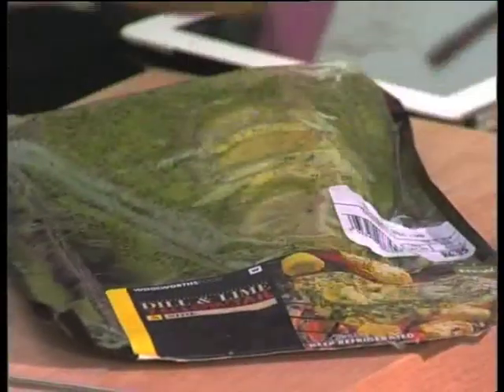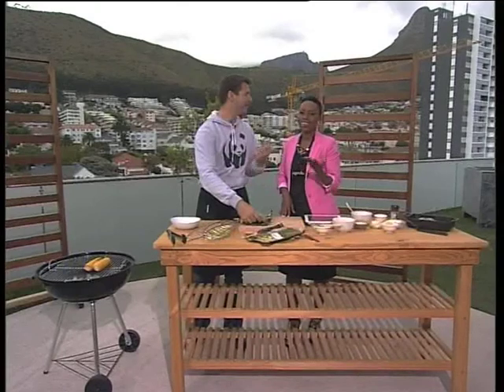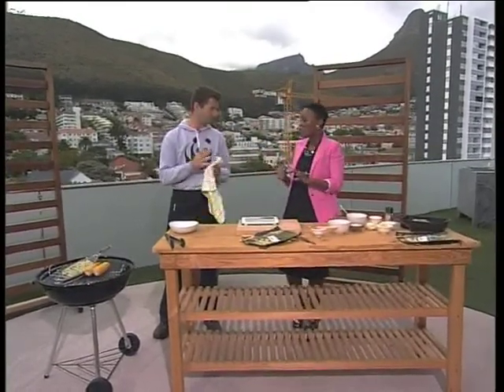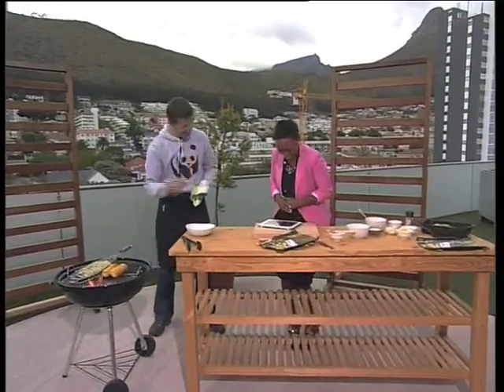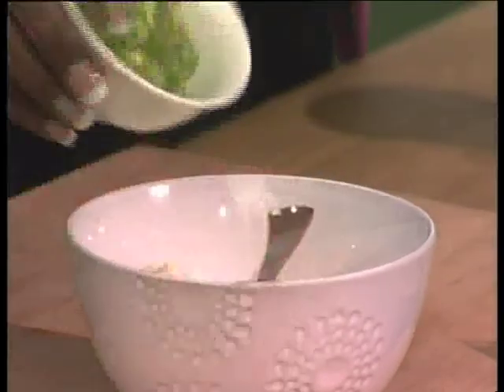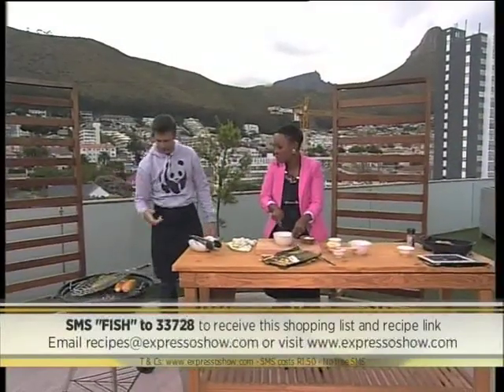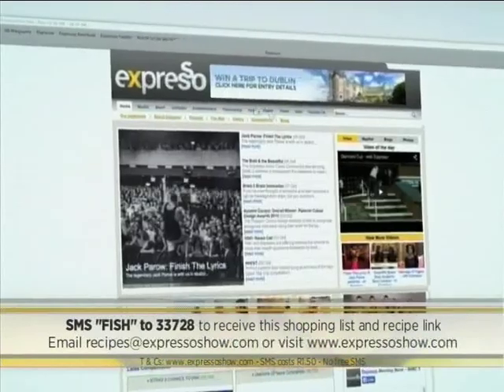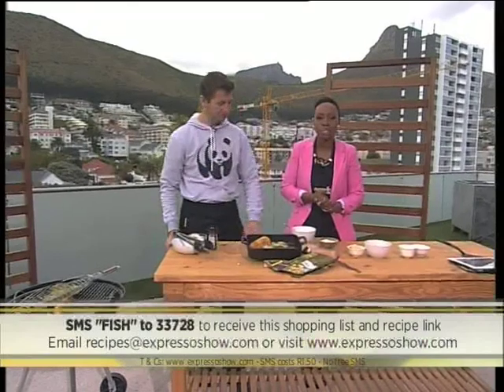Yellowtail with dill sauce - on Expresso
During National Marine Week, Chris Kastern from WWF-SA cooks a delicious and sustainable fish dish perfect for a weekend braai!